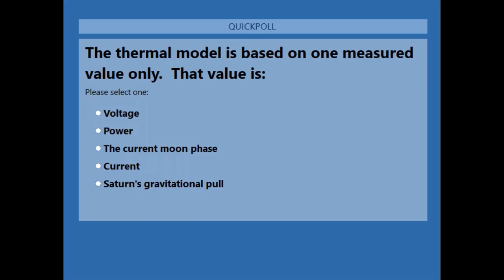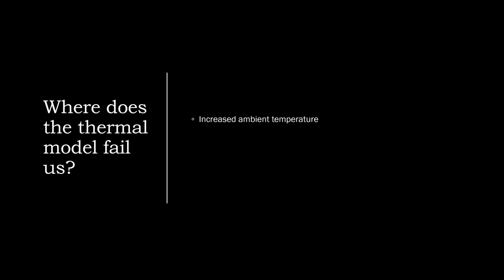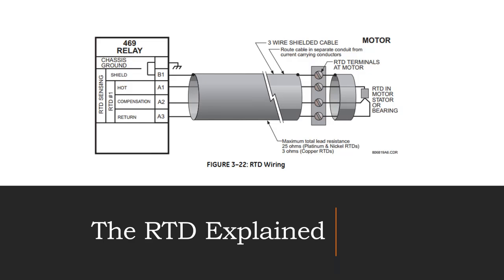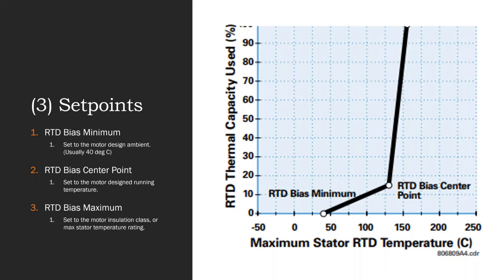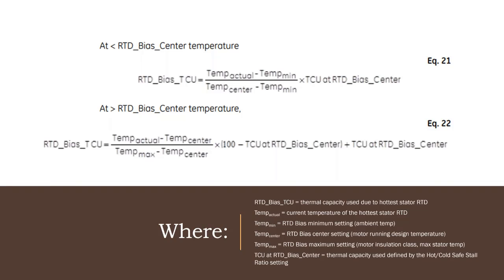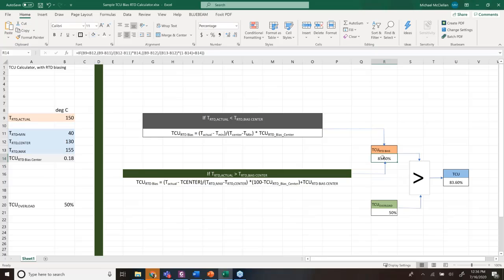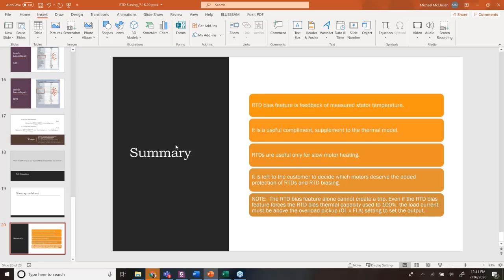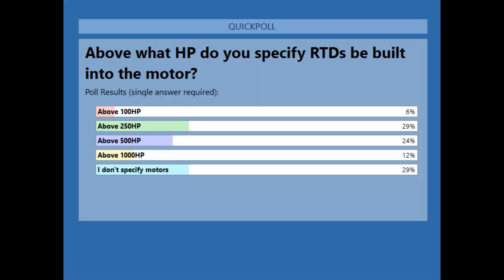GE Multilin - Motor Protection What is RTD biasing